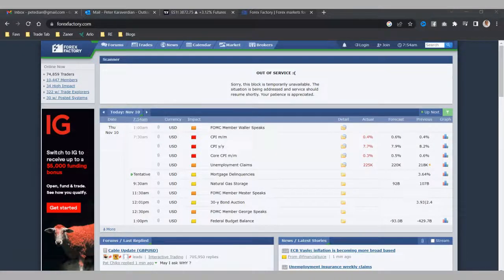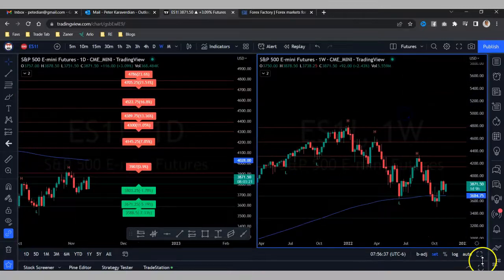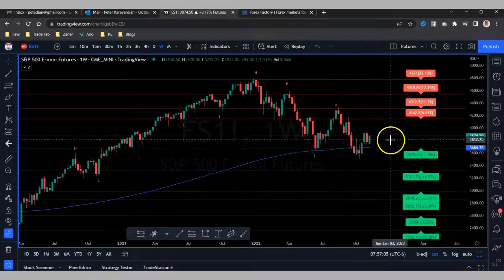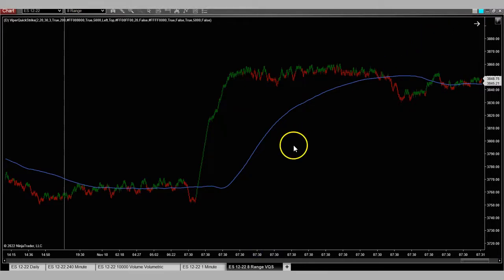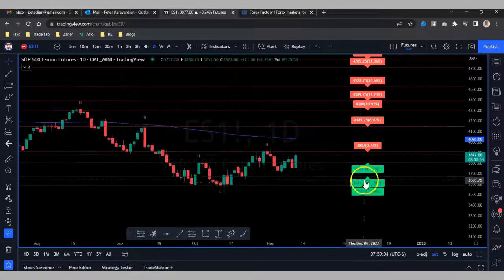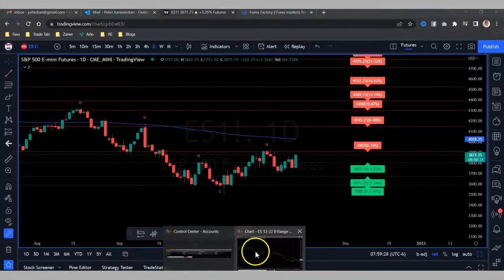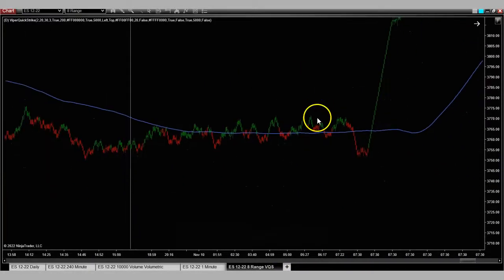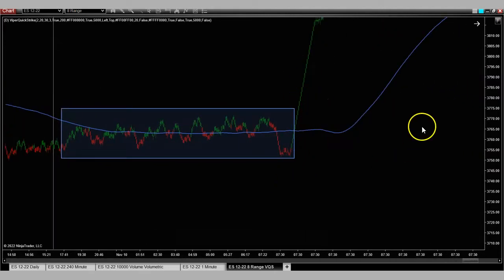Consumer Price Index - Inflation Curbs - Unemployment Up, Algo Trading Futures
In today's economy, it's important to know how changes in the Consumer Price Index (CPI) will affect you and your finances.

The CPI is a measure of the average change in prices of goods and services purchased by urban consumers. This video will explain how changes in the CPI will affect unemployment and the prices of stocks and commodities. Finally, we'll look at how algo trading futures are affected by changes in the CPI.
Understanding Technical and Fundamental Flow will always make you a greater trader.

Consumer Price Index come down lower today - Inflation Curbs - Unemployment Up, which is what the fed wants so this rallies the equities markets pre market.   Algo Trading Futures can be used to implement strategies and we have the answer for you on this.

Hi everyone.  For our regular followers you know I dive into three types of trading styles. Futures Spreads, Options, and the good Futures Automation tools.  Developed and made available by us truly at Viper Futures.  Works very good on Nasdaq Futures, and working on many others such as Emini S&P Futures, US Bonds, and also Commodities

WE RECOMMEND GLOBAL PLUS! FOR ONE CLICK TRADING !!!